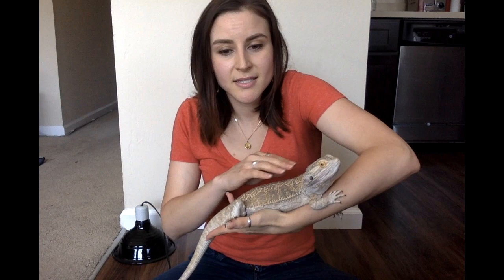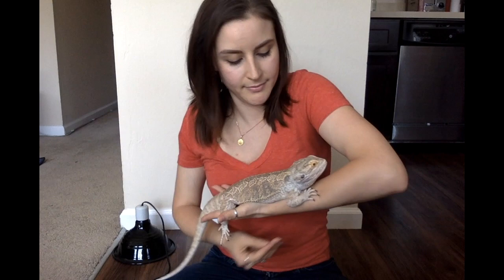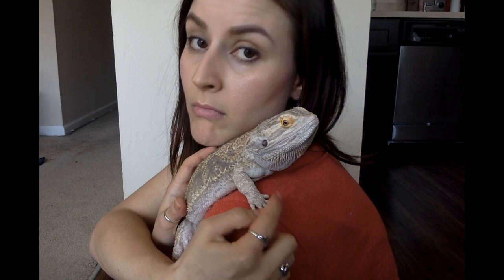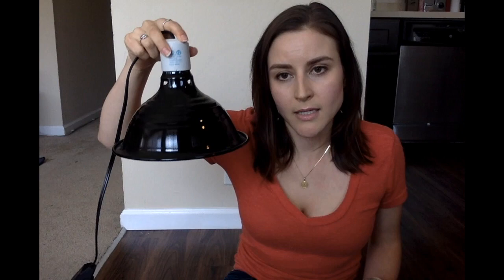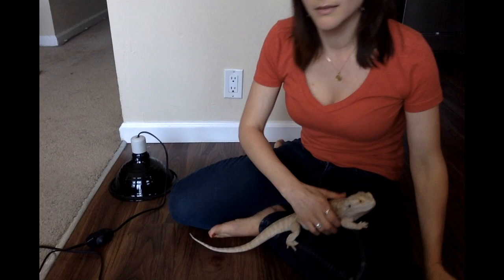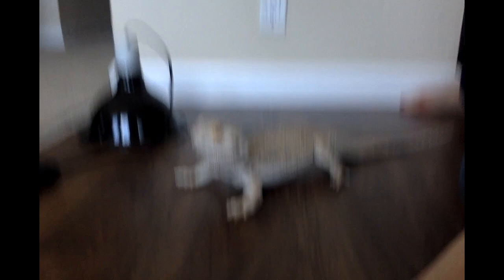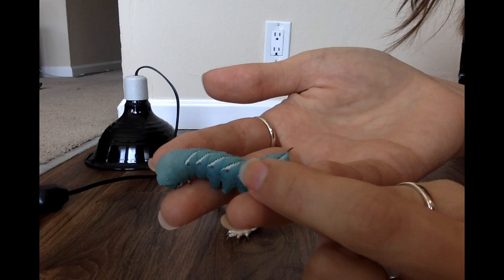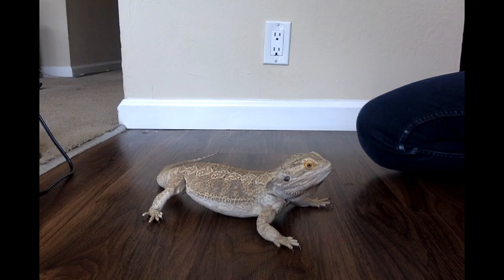Meet Duke the Bearded Dragon!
Hi! I'm Teacher Kristen, and this is Duke! Some of Duke's favorite (and prettiest) snacks are hornworms. Watch and learn a little about Duke and join him for a quick hornworm snack!